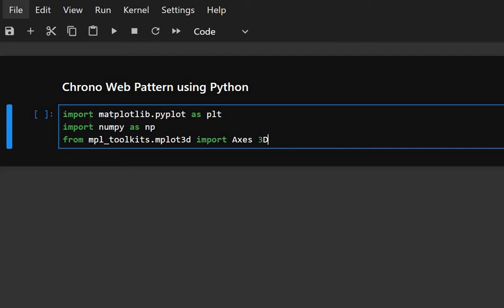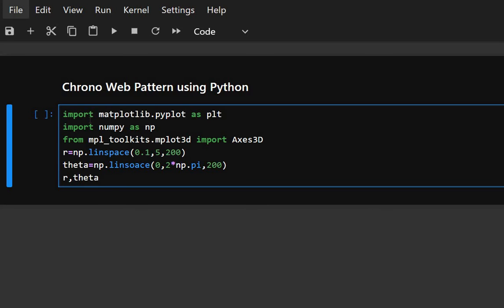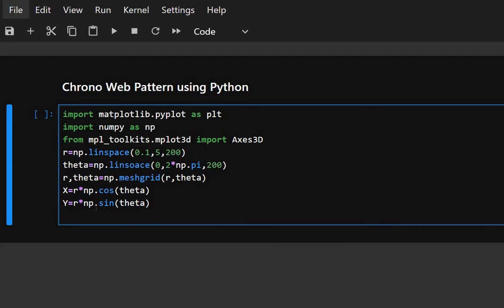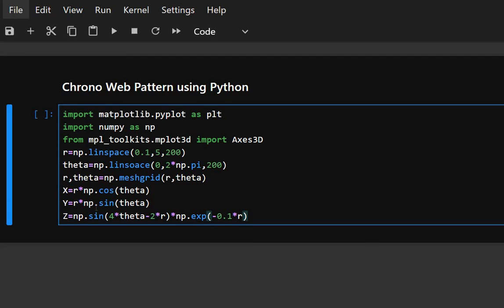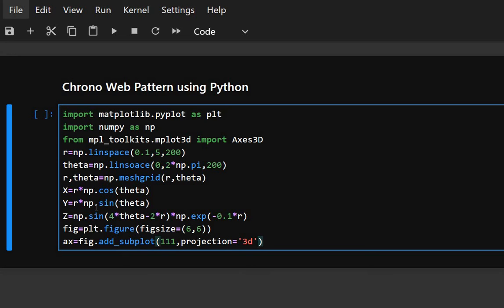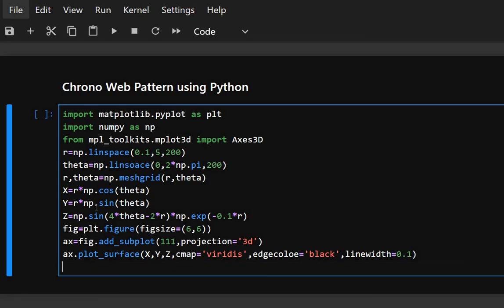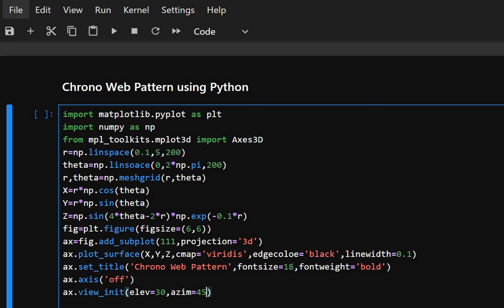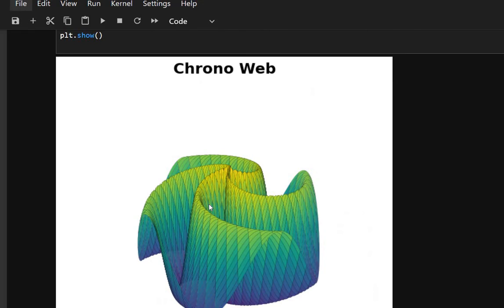Chrono Web Pattern using Python